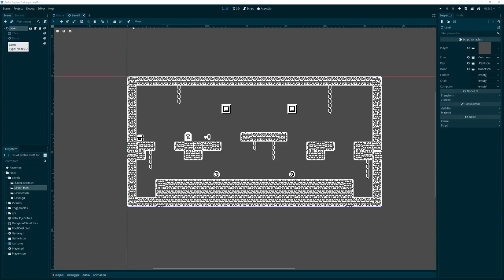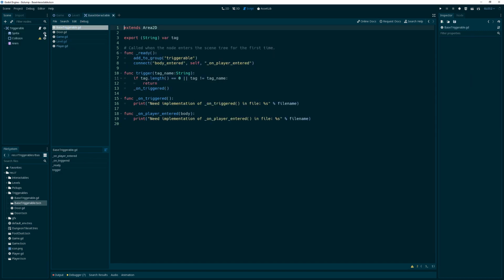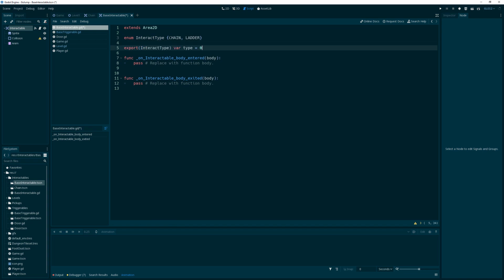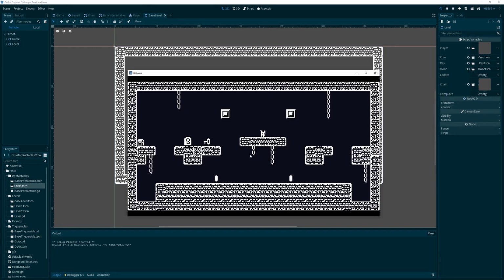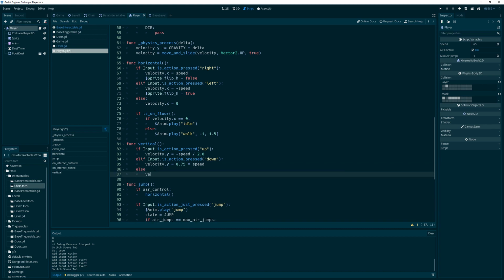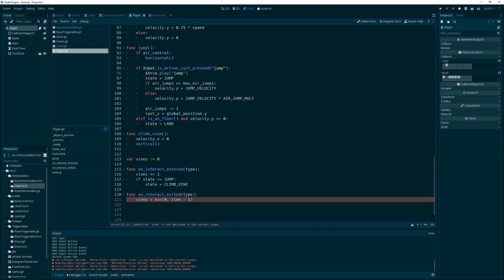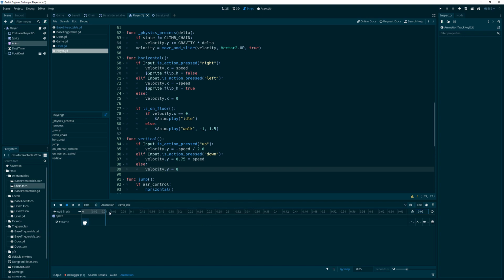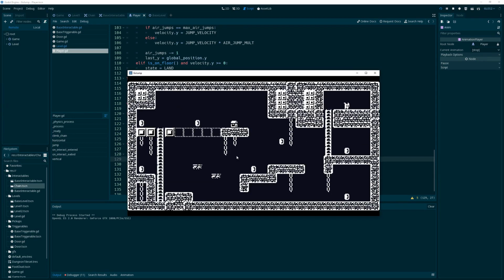Godot Platformer EP10: ChainClimbing P1 of 2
In this episode, we begin to implement chain-climbing. Note that in part 2 we will correct some mistakes and mis-steps made in this episode and change how the chain is detected by the player.